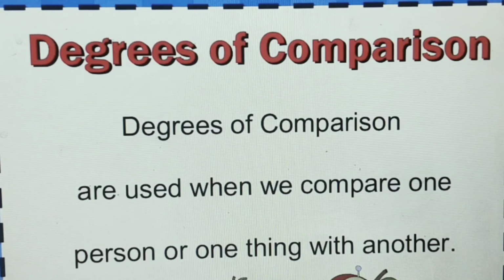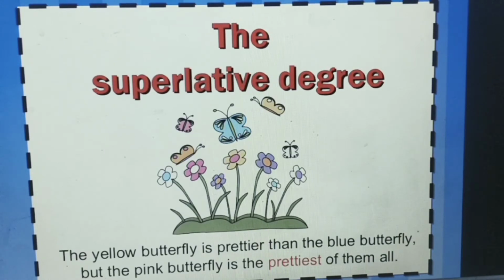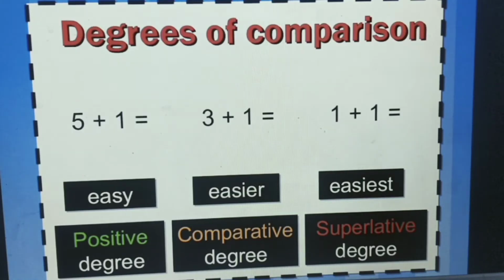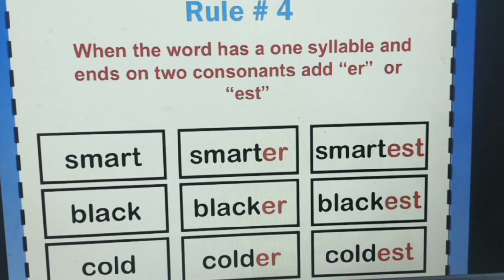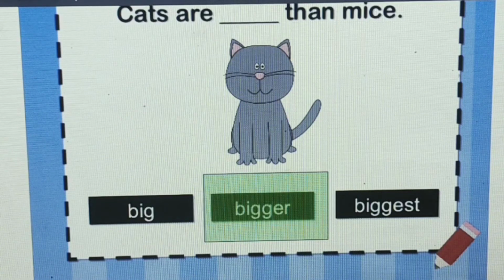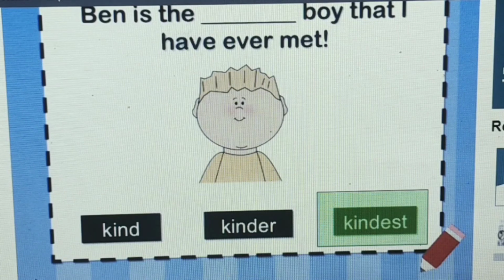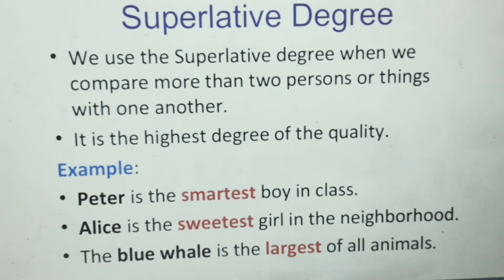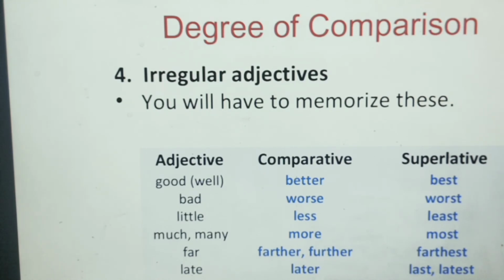Class 10 English 🎉 Degrees of Comparison 🎉